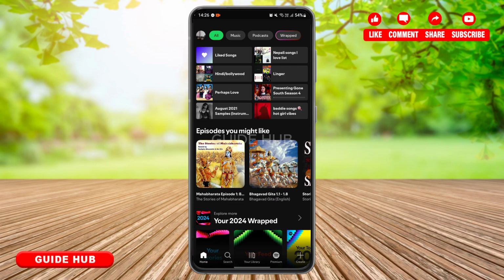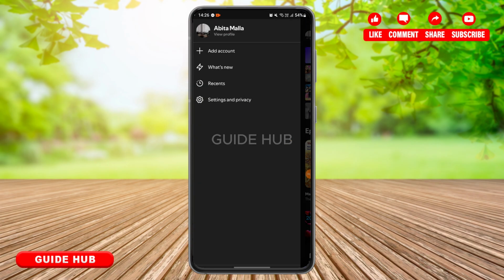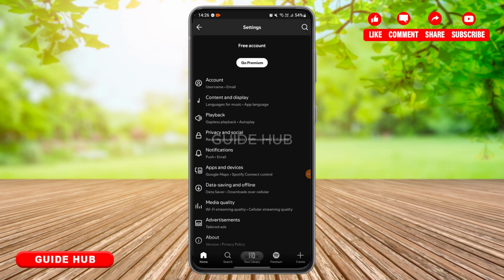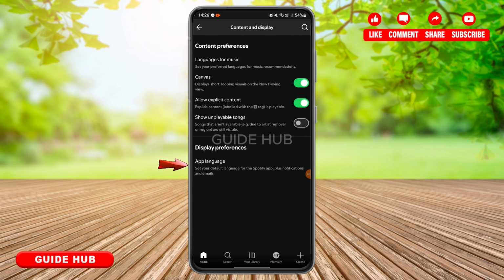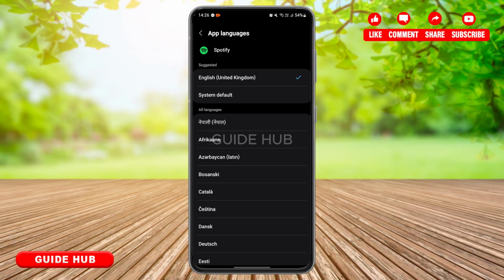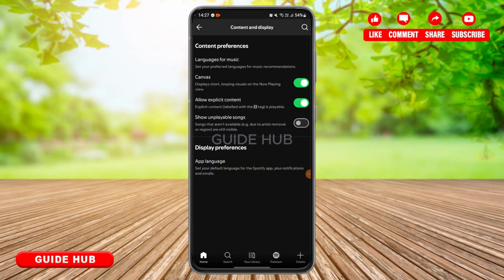How To Change Language On Spotify 2025 | Switch Spotify To Your Preferred Language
"How To Change Language On Spotify 2025 | Switch Spotify To Your Preferred Language" - A Tutorial Video by Guide Hub.

Learn how to change the language on your Spotify app or desktop. This tutorial will guide you through the steps to switch Spotify to your preferred language, enhancing your music streaming experience. Whether you're using Android, iPhone, or PC, follow these simple steps to customize your Spotify settings easily!